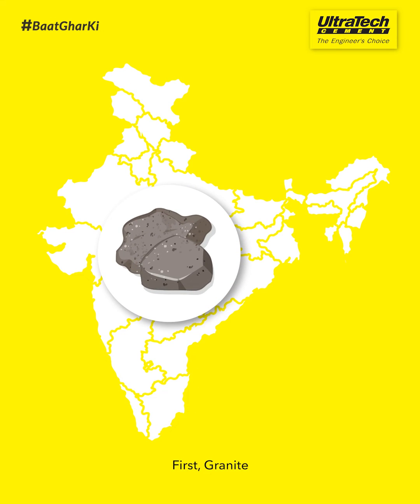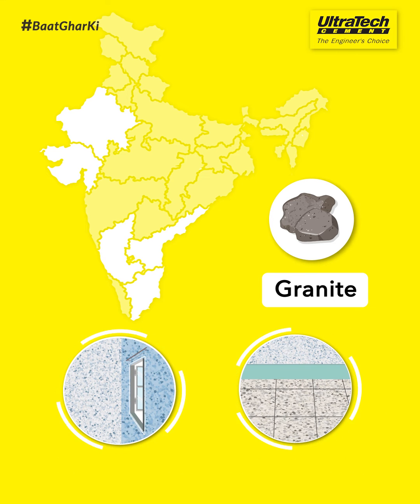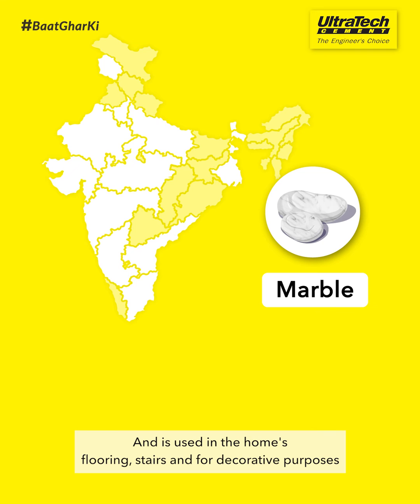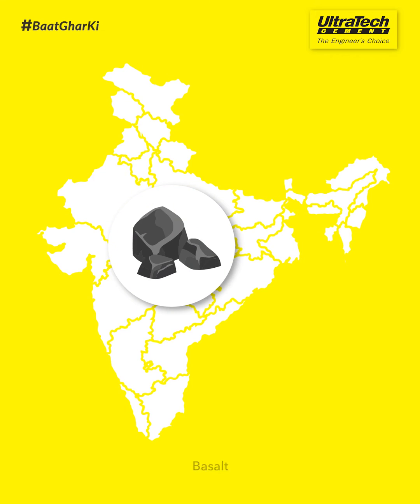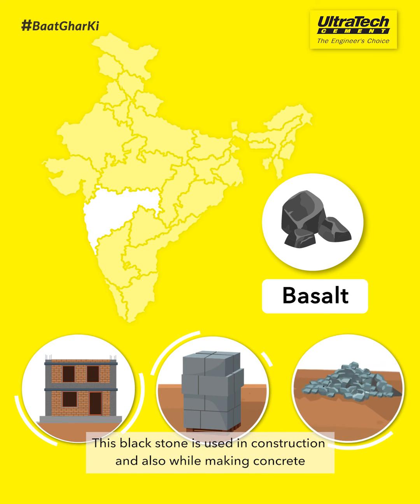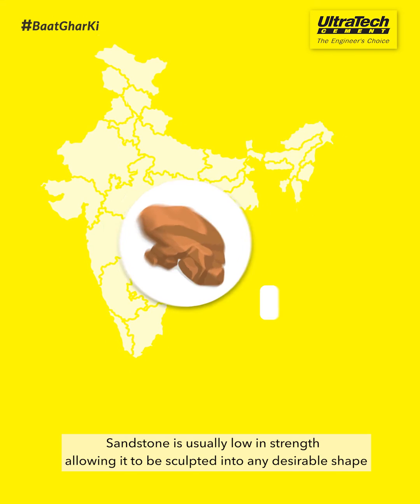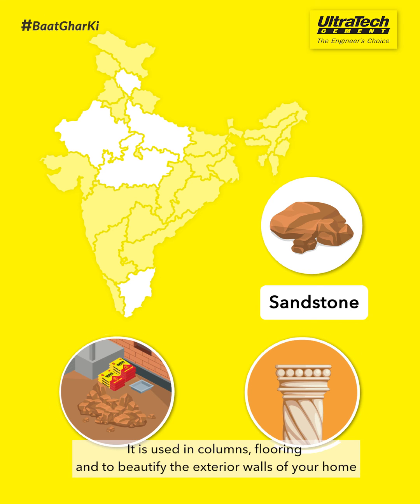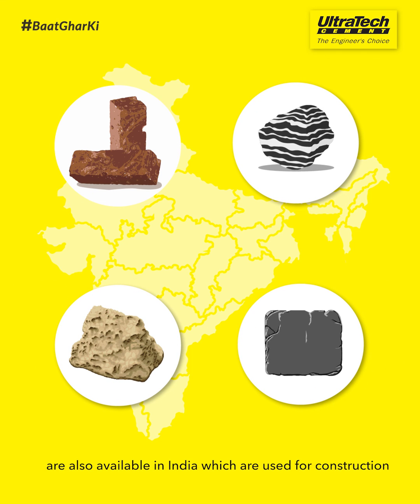4 Types of Stone For Building Home or Used for Construction | UltraTech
Stones are used for the base preparation of different constructions and also they act important as they are used for general building works like in foundation, floors covering, masonry works etc. Different regions of our country have different types of natural stones, which are used in construction work.

Through this video let's understand a Types of Home for Building Home and its uses

Introduction - 00:00
Types of stones used in building construction - 00:13
1. Granite - 00:24
2. Marble - 00:42
3. Basalt - 00:58
4. Sandstone - 01:20
5. Laterite, Gneiss, Slate & Limestone - 01:40
Outro - 01:50

Stone Used in Construction | Home Building Tips | UltraTech Cement